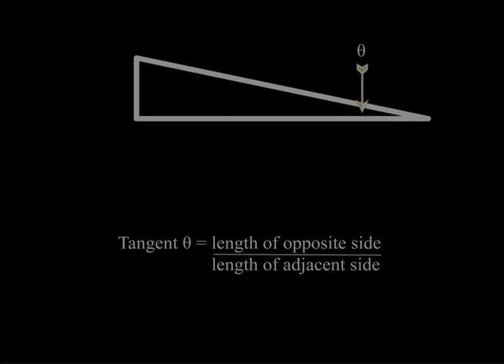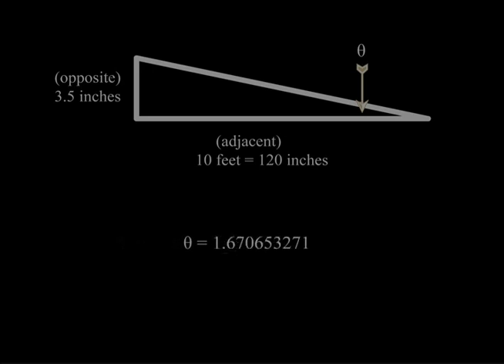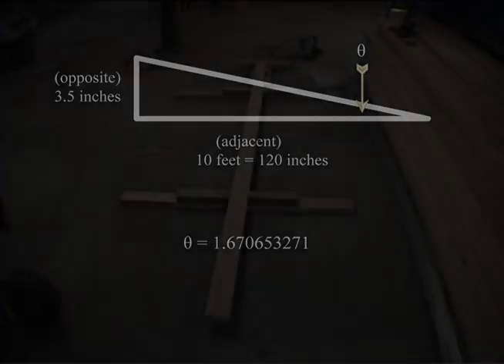Practical Studio Construction - Part 3 Ceiling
This video and its contents are a testimonial of my experience in constructing a studio. While it's trying to give suggestions on how to do construction, each individual situation will vary and will require personal examination by the individual watching this content as to the specific requirements of any physical space.

 My experience in building a studio will be different from your experience.I am not a licensed contractor. You may want to consult one before you begin or even during construction. You will also need to find out what permits and licenses are needed for constructing a studio where you live.

Construction can be dangerous, so you need to be careful and take safety precautions. Neither Scott Colburn nor Gravelvoice will be liable in any manner for any damage, harm or cost you incur or if your particular situation doesn't work out as you were hoping.

You will be solely responsible for your actions and their results.